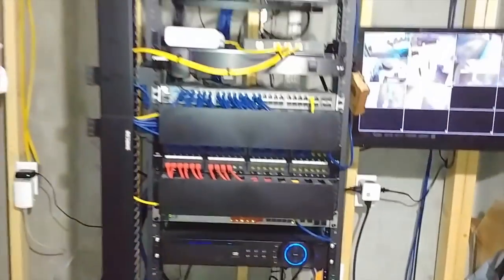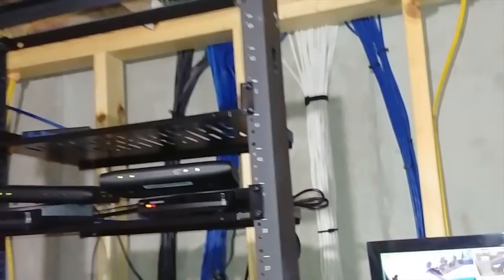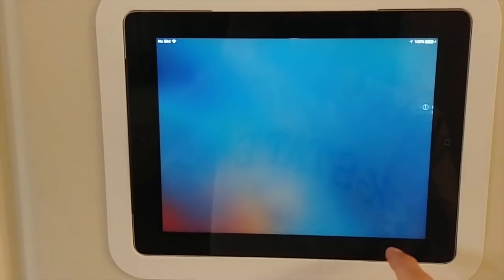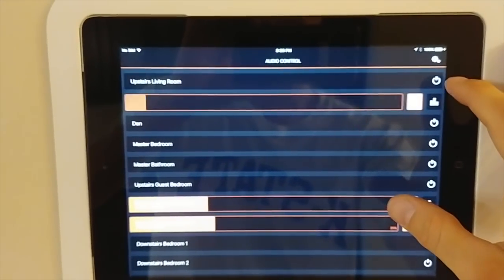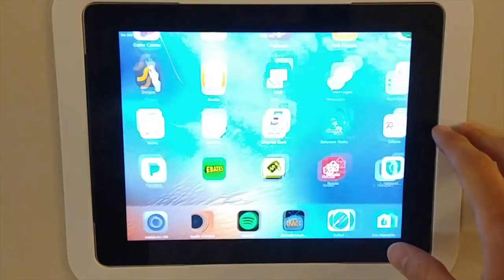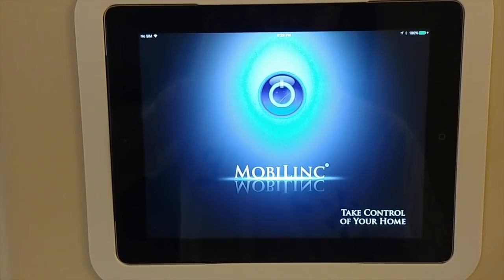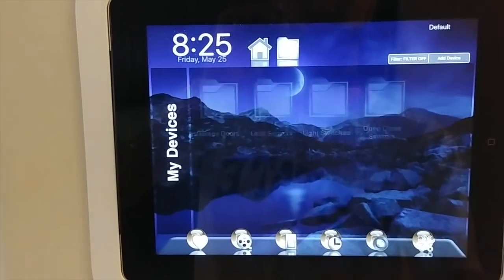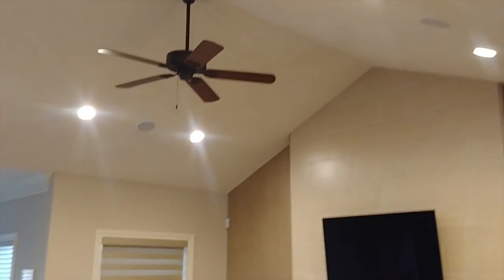SMART HOME Overview & COST!! - Alexa, Audio, Lighting, Cameras, Wiring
PARTS LIST IS LISTED BELOW! Also be sure to check out amazon for best prices as well for some of this equipment
Like this video and all my others?

So, with all of this technology how much did the ENTIRE smart home setup cost? All wiring, smart switches, rack equipment, modem, router, wall finishing plates, ceiling speakers, amplifiers etc... EVERYTHING. it cost roughly $9,000. I did all of the work myself, no labor was factored into that cost, only real costs. I bought a lot of equipment on sale, some on ebay to save money such as the HP Procurve switches, and the network rack. I purchased the audio equipment and the insteon lighting during a holiday sale so i was able to capture good savings on that.

I want to start off by saying this was a very impromptu video that I made, and i should have made a script first, because I know I didn't talk about a lot of things. But this video is simply a brief overview, and I expect more questions to come from this video, and I can make more detailed videos about the components if need be.

Lighting Automation: Done with Insteon products and the ISY994i controller by Universal Devices which is the "brains".

PURCHASE ISY994i CONTROLLER HERE (controller only)

Alexa is hooked up to the ISY994i controller using a module built by Universal Devices. They have very good documentation on how to set it up. You can control all of the lights/scenes/devices through the Mobilinc App on android and apple anywhere in the world. This setup consists mostly of smart switches, garage door sensors, leak sensors, and door contact switches.

Audio: The house has whole home audio, 12 total zones (2 speakers in each zone). In particular this is using 2 DAX66 amplifiers chained together.

All of the wiring for the house was done during construction. There is approximately 3000 ft of cat6 cable, 1000 ft of RG6 quad shield coax, and 1500 ft of 12 guage speaker cable.

Security Cameras: There are 10 Hikvision DS-2CD2542FWD 4MP cameras around the outside of the house. These are very low profile/small mini dome cameras that cannot be seen unless you start walking up to the house. I have an unboxing of one of these on my youtube channel from a few years ago.

NVR: The network video recorder that the security cameras record to was purchased from Security Camera King. It is a 16 channel model, and has 4 x 4TB HDD's in them. Cameras record 24/7 and can store almost 1 months worth of recordings (~28 days or so).

Modem: Motorola (Arris) Surfboard SB6141

Router: Ubiquiti Edgerouter Lite (ERLite-3) which has 2 subnets created. 1 subnet is for the security cameras, the other subnet is for everything else that is not security camera related.

WiFi: The house has 1 Ubiquiti UniFi UAP-AC-LR in the basement, and 1 UAP-AC-LR in the upstairs pantry. A raspberry pi is running the UniFi controller software.

Cable TV: TV runs through 2 HD Homerun Primes, which allow cable tv to be streamed on the network. This makes it so we don't have to rent multiple cable boxes from the company.

Every room has multiple ethernet drops in the walls, so that we can be hardwired if we choose.

The iPad in the wall can control audio to all of the 12 zones, and their insteon lighting. The iPad wall mount was purchased from amazon and there is an ethernet cable inside of the wall which is plugged into an adapter which provides constant charging to the iPad so that way it never has to be taken out of the mount to charge.

IPAD MOUNT